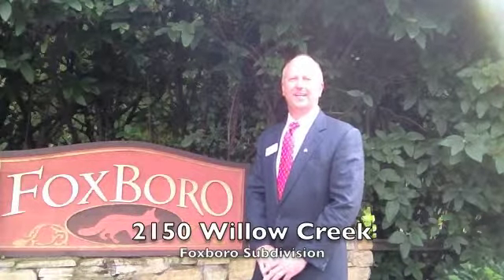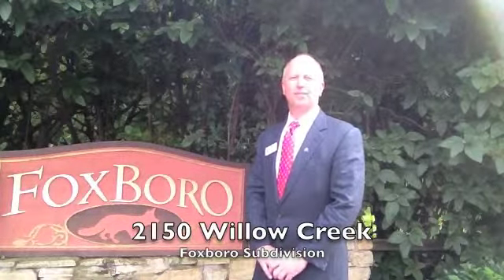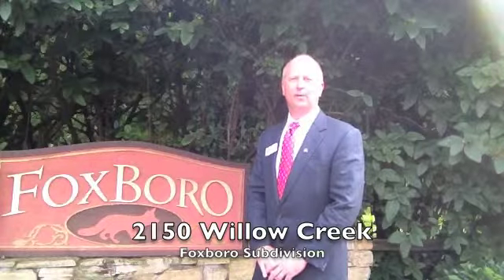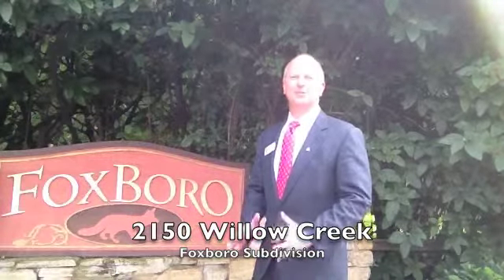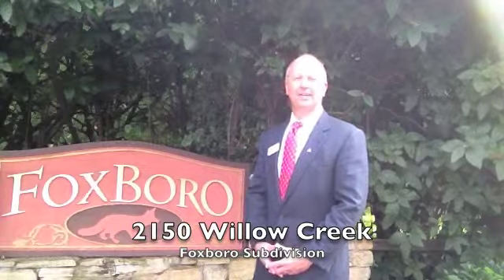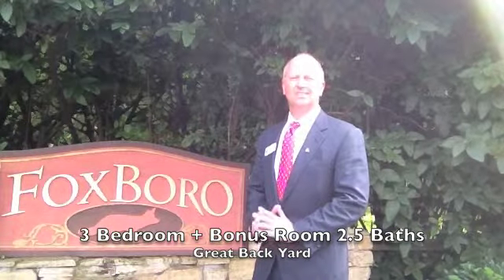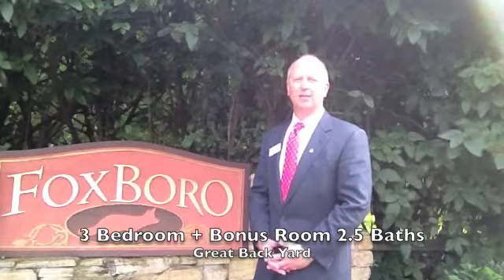2150 Willow Creek Knoxville TN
New Listing in West Knoxville 3 Bedroom + Bonus Room or 4th Bedroom, 2.5 Baths on end of Cul De Sac.  New Carpet Through Out, Large Family Room with Gas Logs in Fireplace, Good size Master Bedroom, Private Shaded Back Yard. Clean and Immaculate Condition.